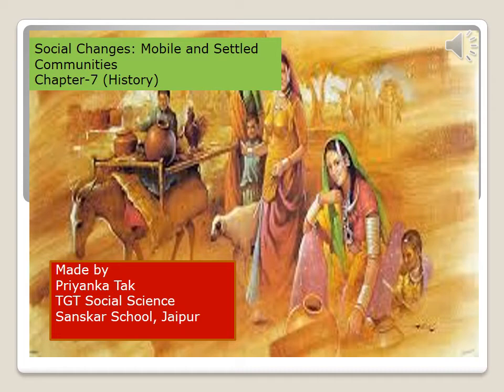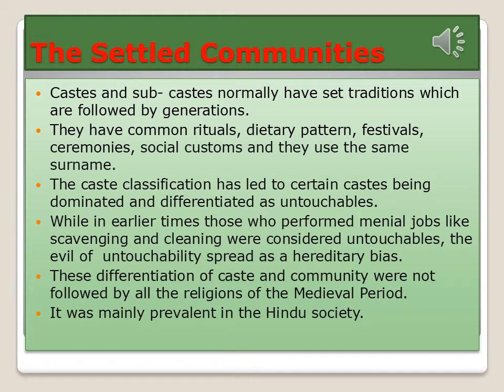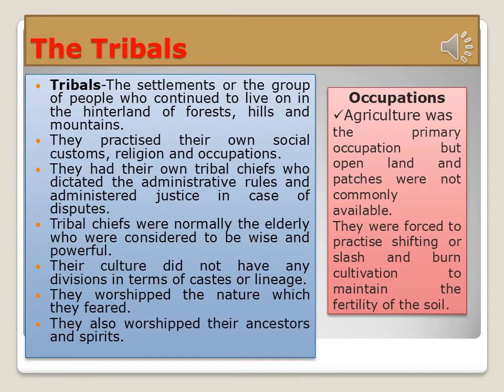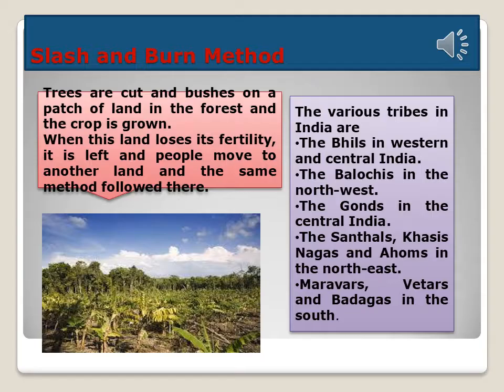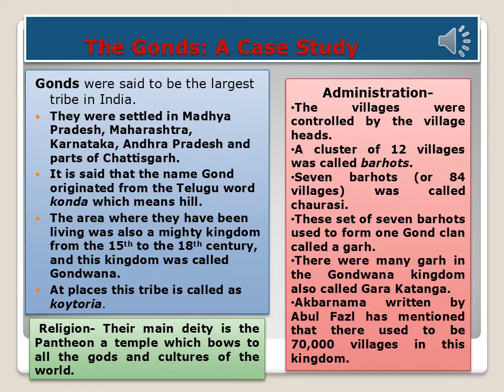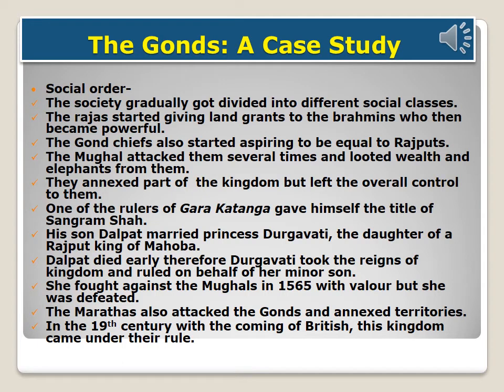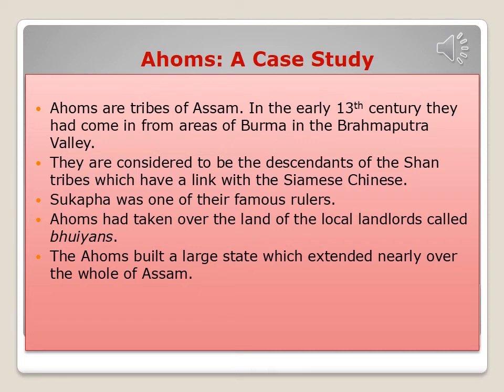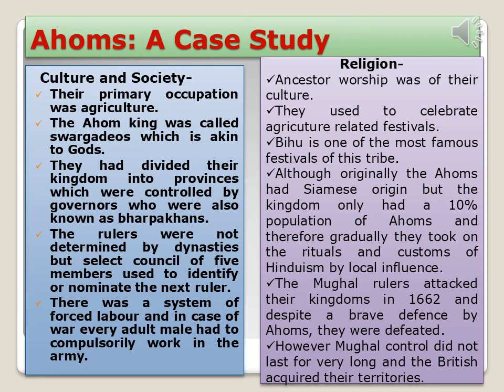Social Changes Mobile and Settle Communities